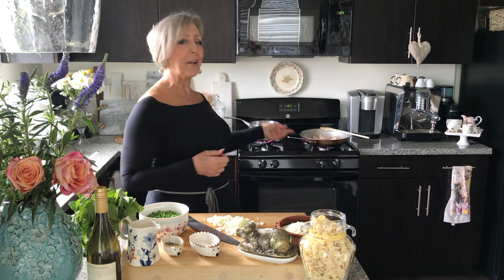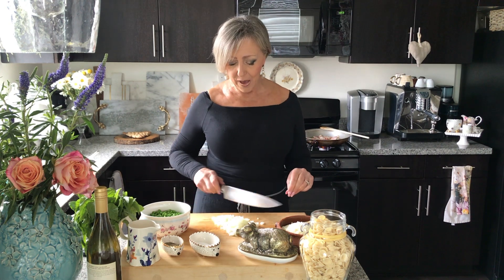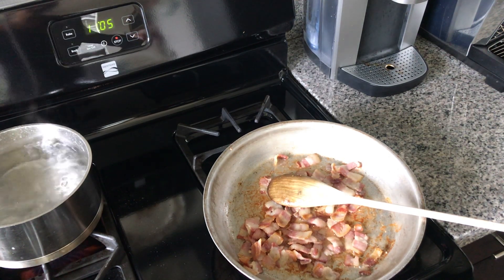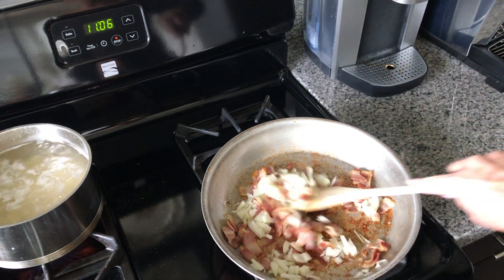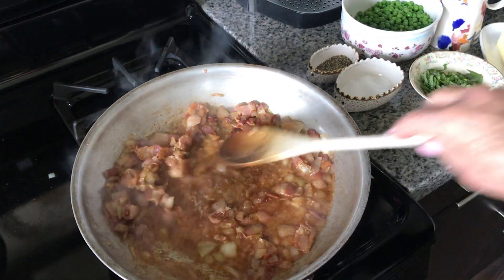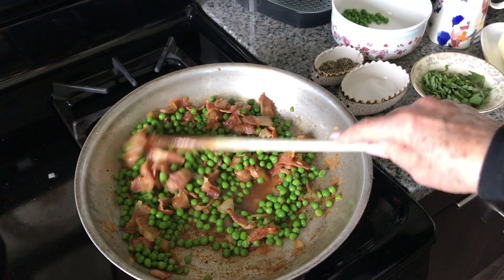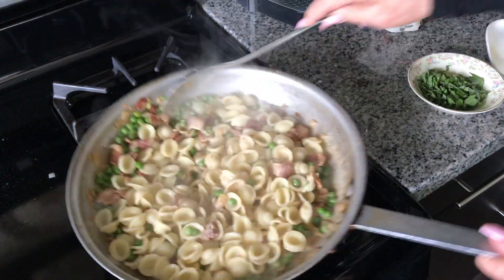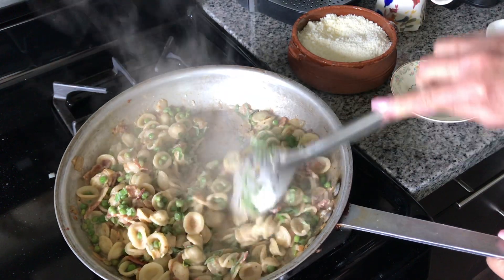Pasta with Bacon and Peas, a twist on a classic.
This dish is typically made with Prosciutto, I used bacon this time,  but you can use Guanciale, or Pancetta too.